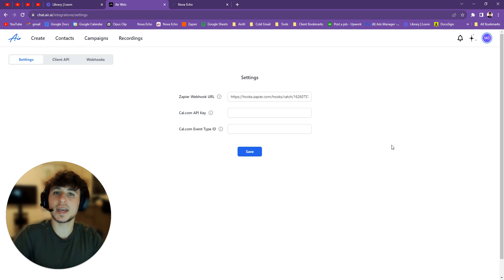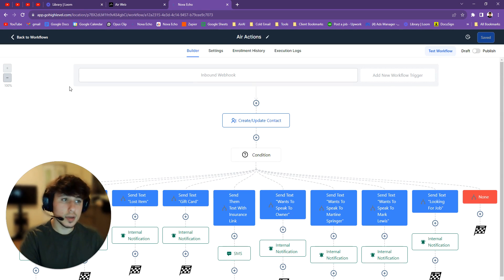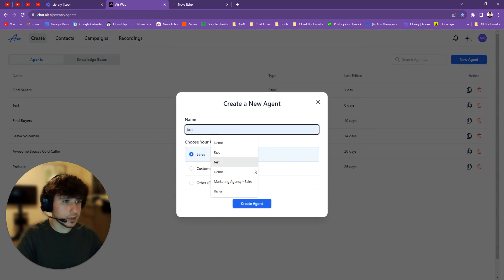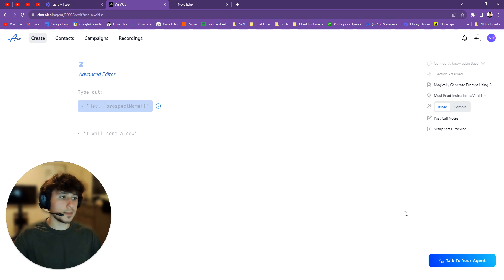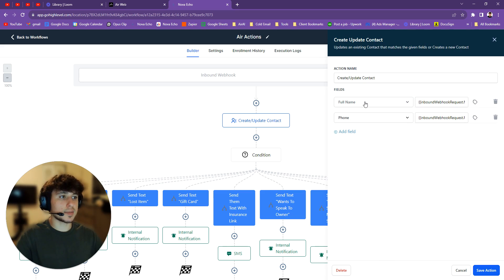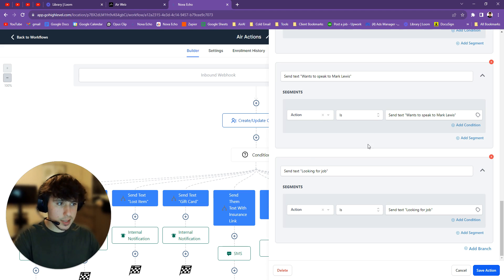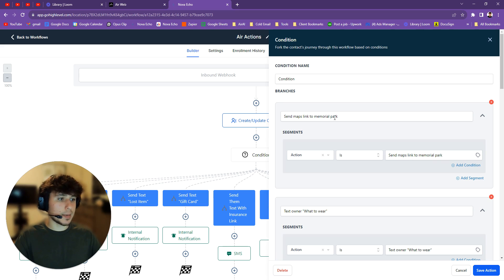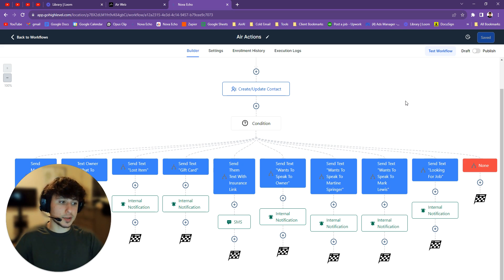How to connect Air actions directly to GHL | No Zapier spend needed!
^ (Claim FREE ADVANCED Air AI Account with Priority Calling Queue, Priority Air Support, Open API, Early Access To New Features, Dedicated Servers, And Much More!)